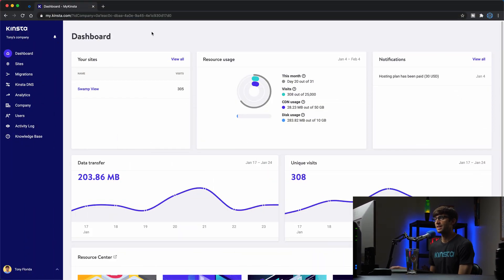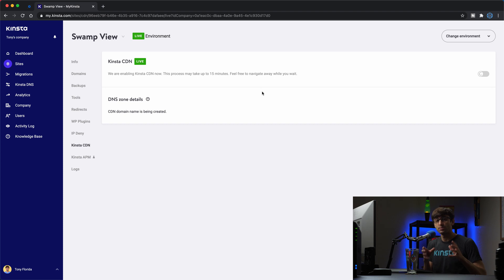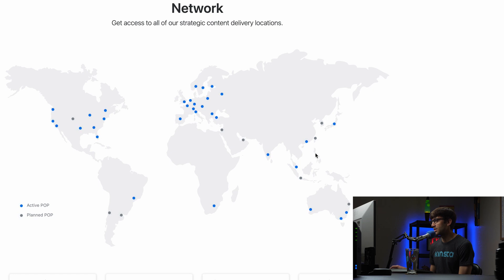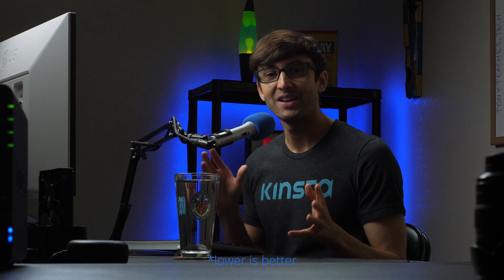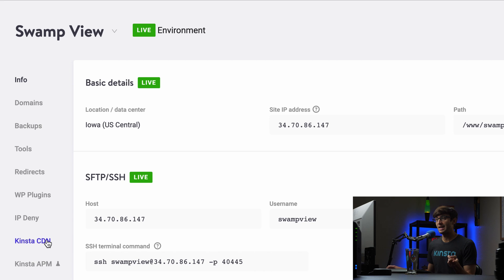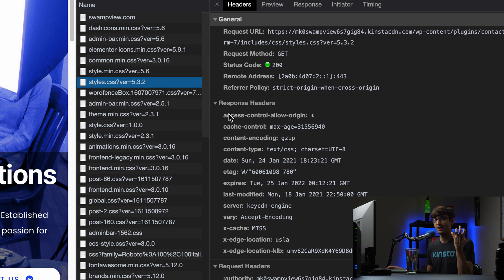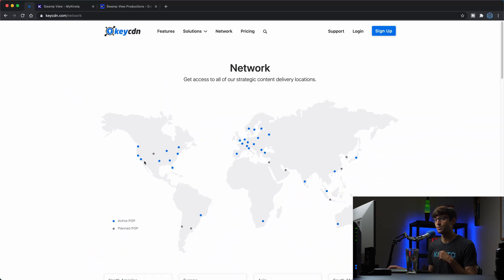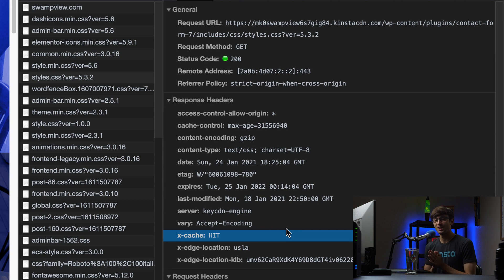A Quick Overview of the Kinsta CDN and Pricing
Learn about the CDN plan from KeyCDN that is included in all Kinsta hosting plans including CDN server locations, pricing, and how it works to speed up your website around the world.